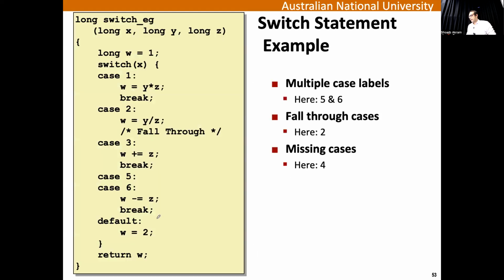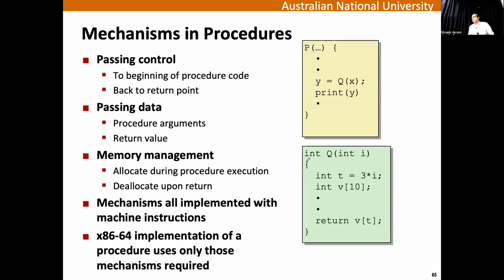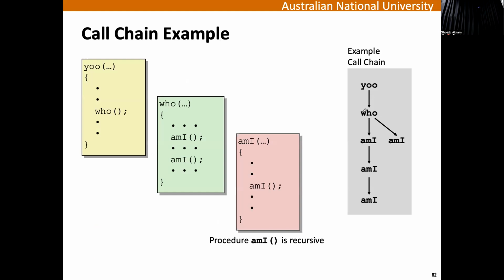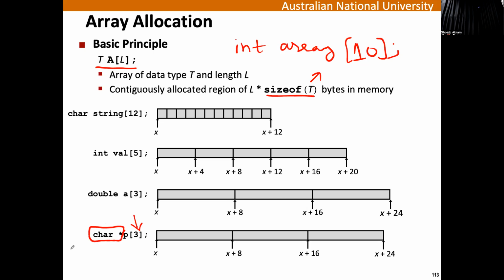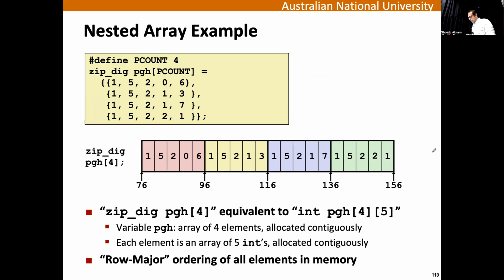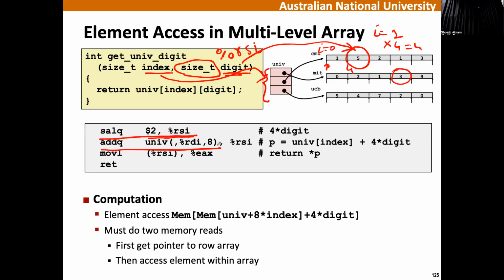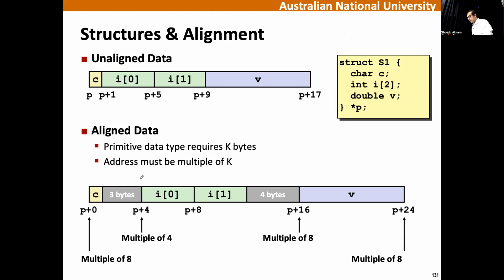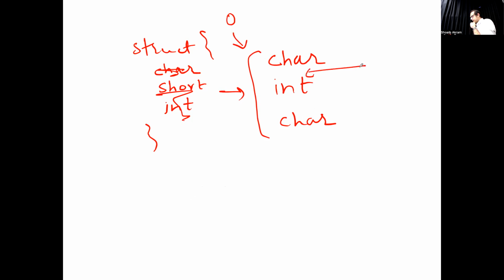Week 2 Systems, Networks, and Concurrency part 2